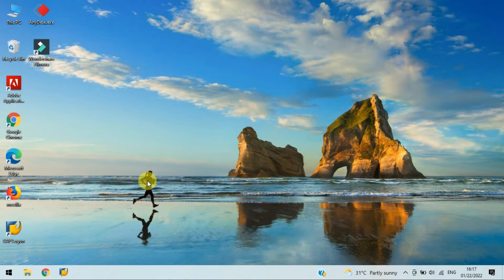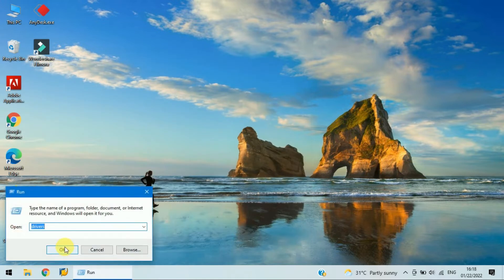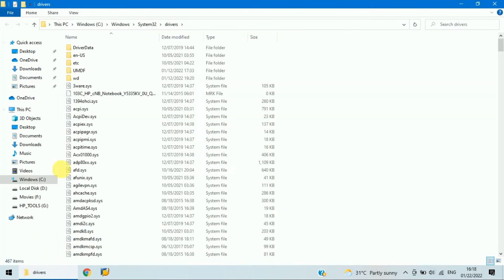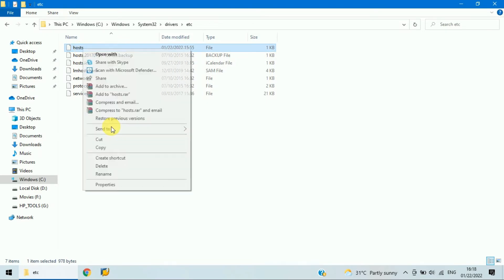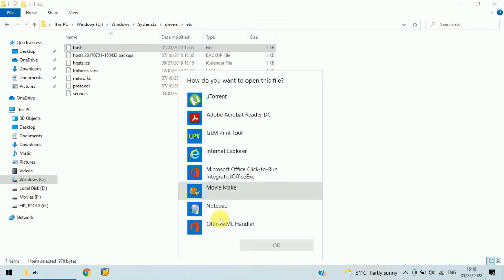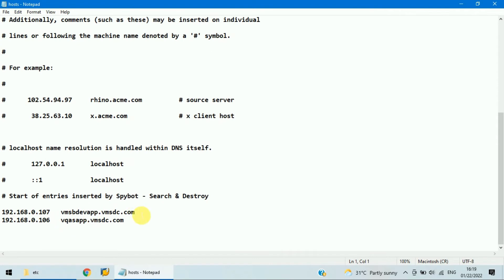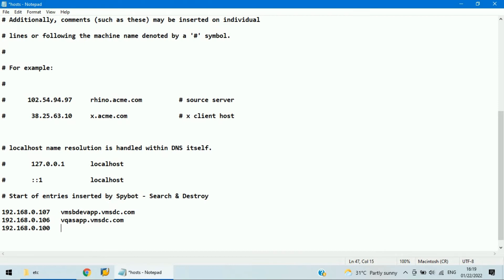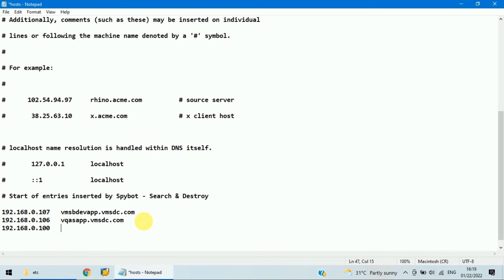Not able to access Fiori Apps and Maintain Missing Details in Host file in System